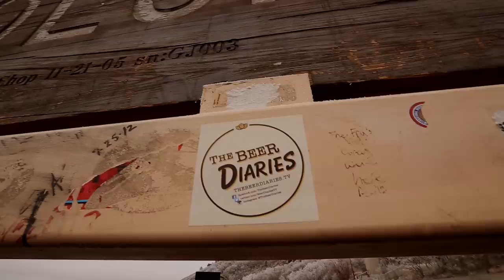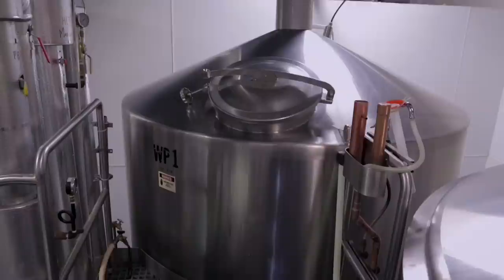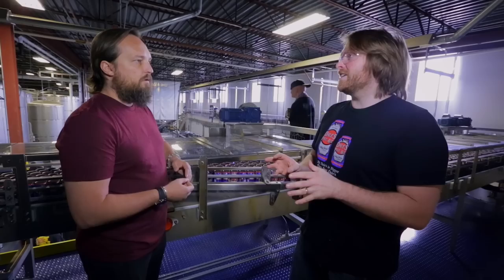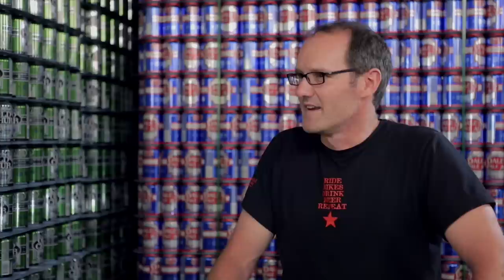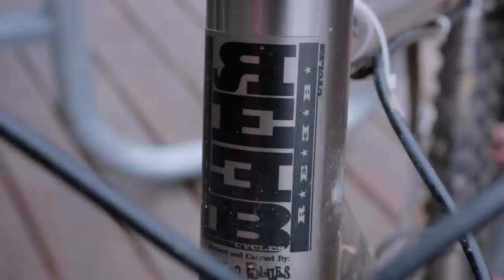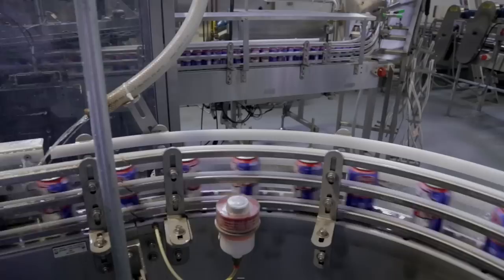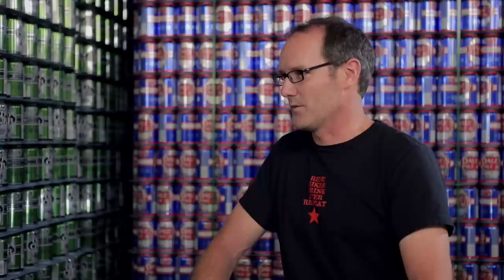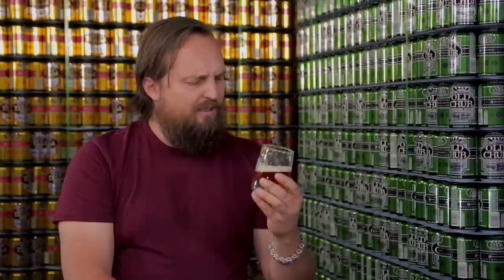The Beer Diaries #21 Oskar Blues Brewery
Oskar Blues is one of the most notorious breweries in the United States. Here we document their Colorado brewery in the city of Longmont. These rebels pioneered the method of canning craft beer, and have many other unique qualities that make them stand out in the world of beer. Find out the rest of their secrets of this phenomenal company, in this episode of The Beer Diaries.